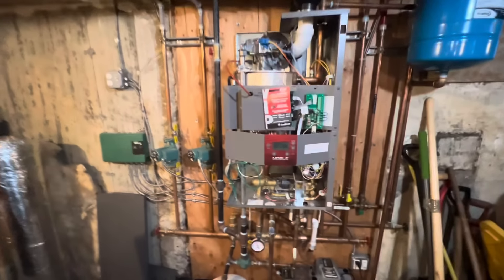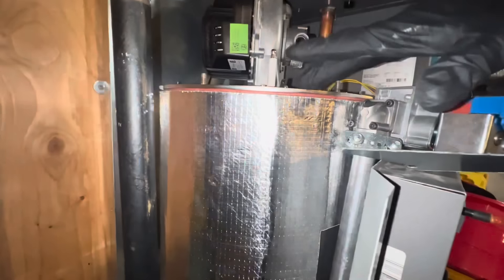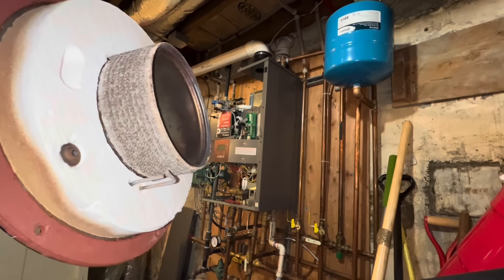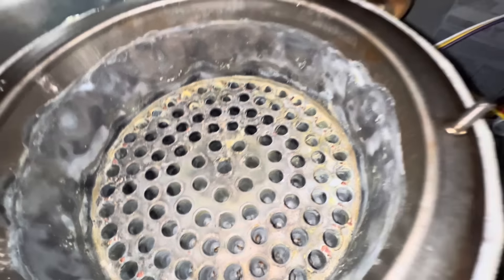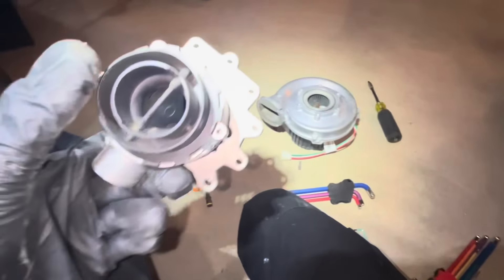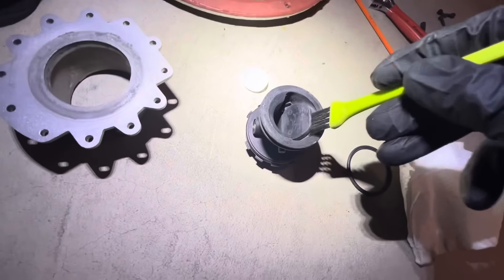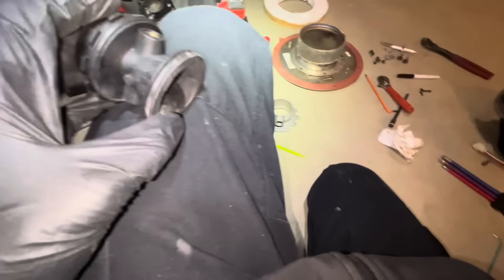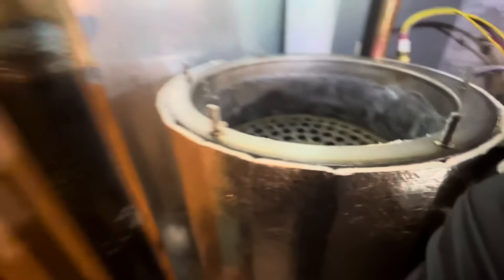Lochinvar Noble Full Tear Down and Cleaning! How to Fix Heating Systems! Day in the Life HVAC Tech!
My Tools and Tool Bag: